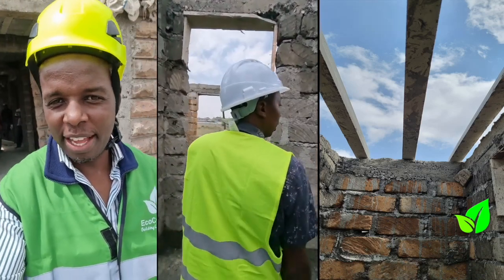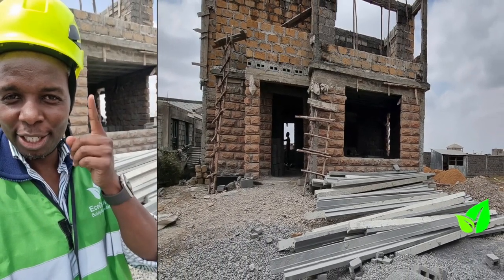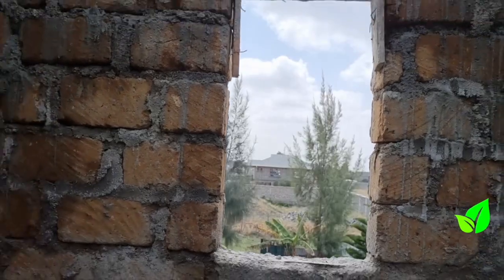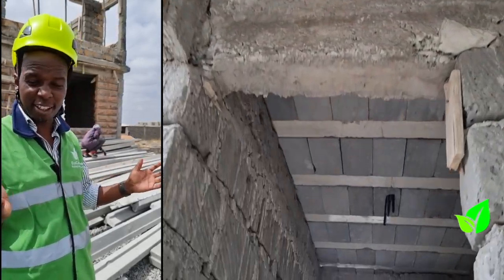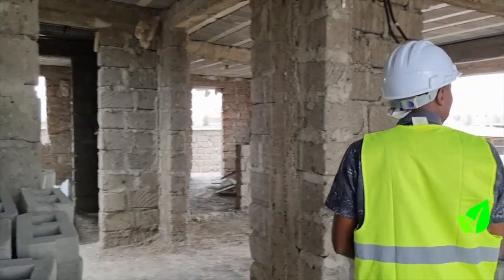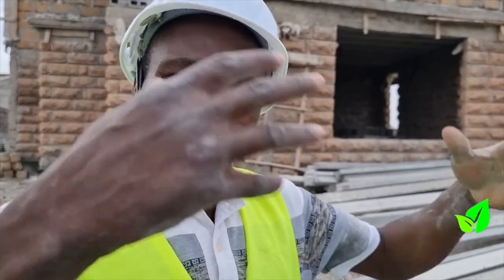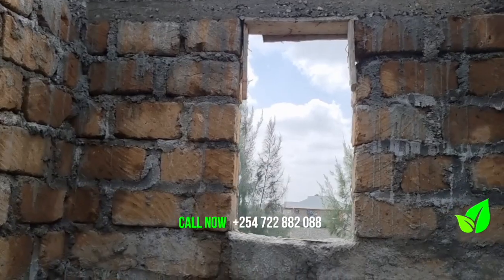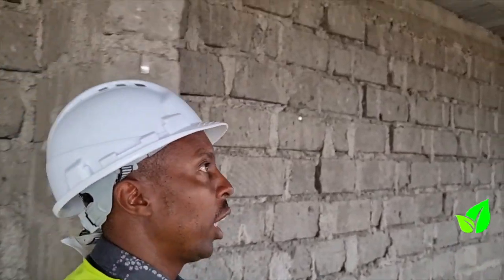Case Study - Kitani - Ready for Collection Beam & Block Floor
Are you tired of waiting for Beam & Block floor slab? Are your frustrated with ever delayed delivery promises? Is your project stalled waiting on materials for your floor or roof?

Well fear not, EcoConcrete has ready stock in our yard ready for collection today! No more waiting, just pay and collect or have it delivered.

In this video, hear from the developer/home owner how he got delivery of his Beam & Block just days after completing payment and how fast it has made his project from foundation slab through to flat roof.